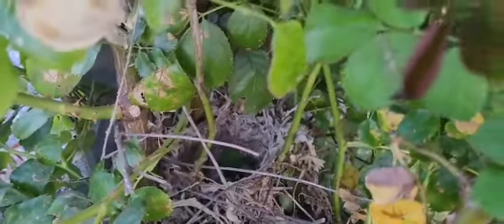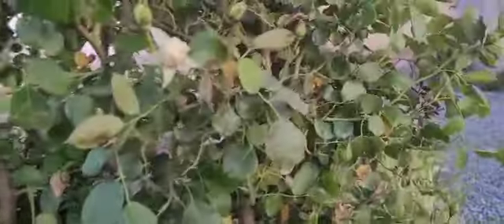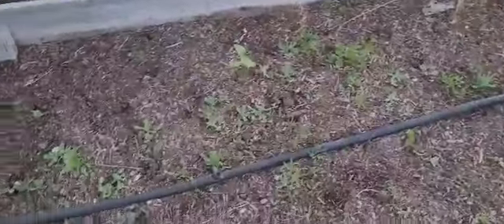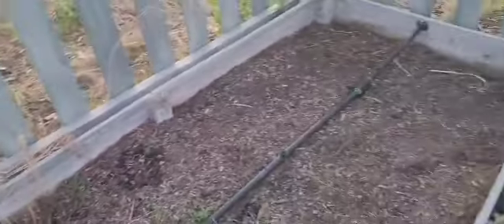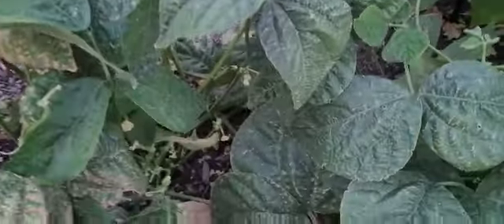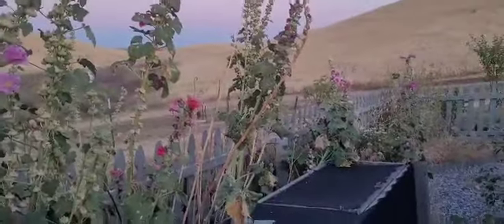Mini tour in the potager and sleeping bumbles 🐝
Hi guys. This evening is a quick tour of what's happening in the potager and the shed garden. There's a few fun things, including bumbles asleep. I might say "it's the sqeetest" just a few times. Enjoy.